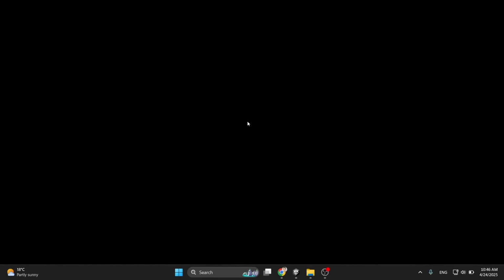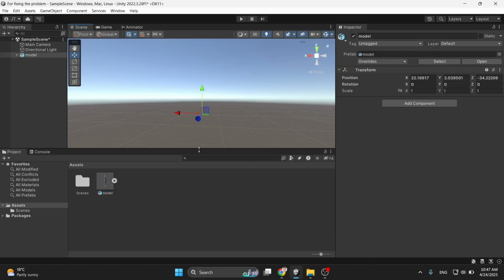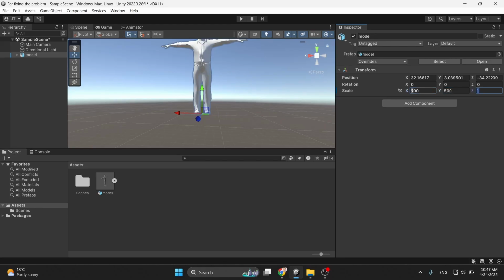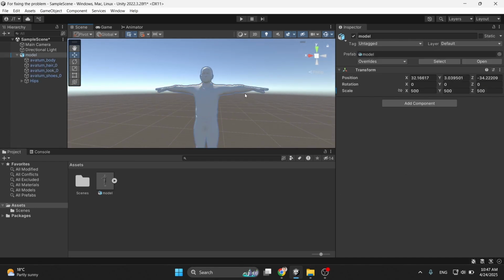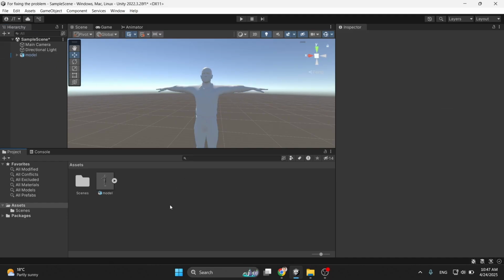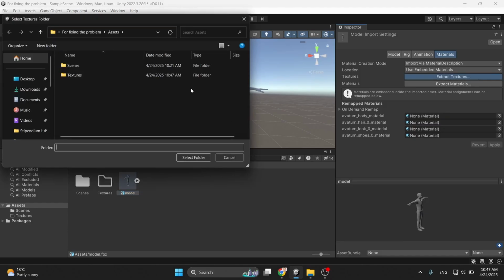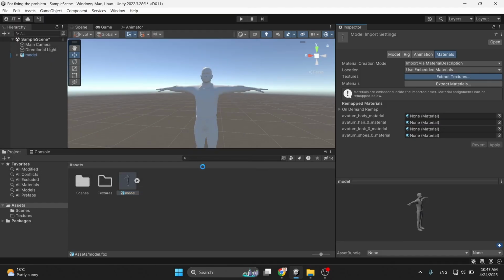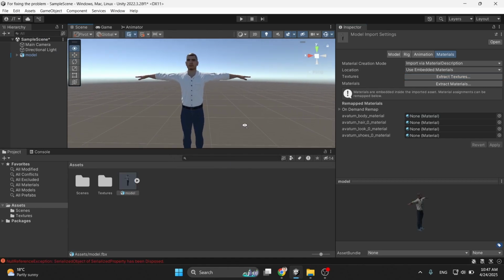How to Fix Missing Textures in Unity After Importing FBX Models (2025)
In this Unity tutorial, I walk you through a common issue that many developers face when importing 3D models—especially FBX files—into Unity. If you've ever dragged a 3D model into your scene only to find that it's completely pale, white, or colorless, you're not alone!

This happens because Unity doesn’t always automatically extract or apply the embedded textures that come with your 3D model. As a result, the model appears in the scene without any color or surface detail, which can be confusing and frustrating, especially if you're new to Unity.

In this video, I show you the step-by-step process to fix this problem. We'll create a dedicated folder for textures, use Unity's "Extract Textures" option, and correctly reassign them to bring your model back to life with the intended appearance.

Whether you're working with assets from Blender, Maya, or downloading FBX files from online libraries like TurboSquid or Sketchfab, this trick will save you time and hassle.

🔍 Keywords covered:
FBX model no texture Unity
3D model colorless fix
Unity import 3D asset issue
Unity extract textures from FBX